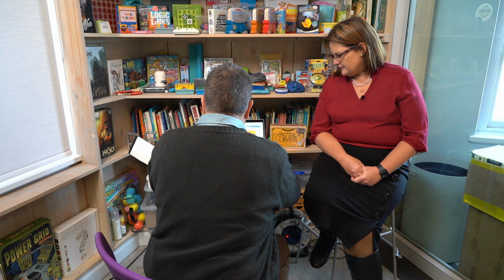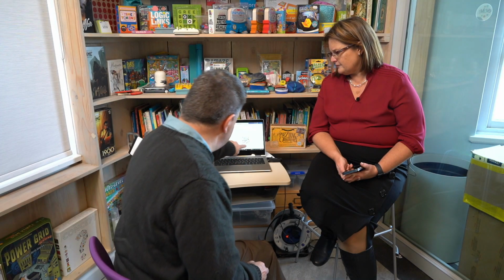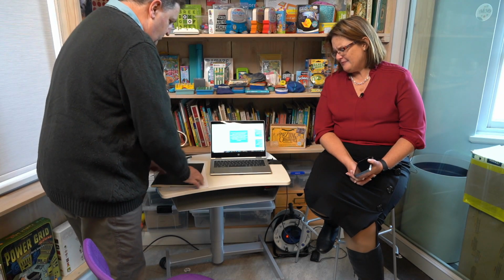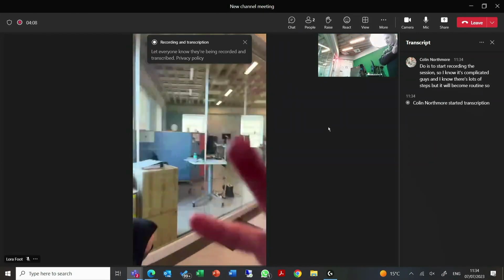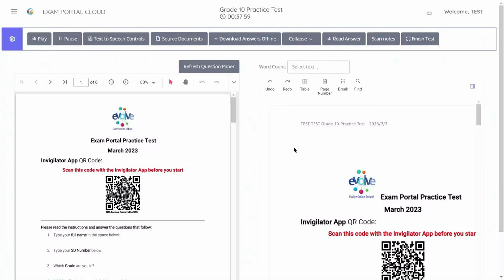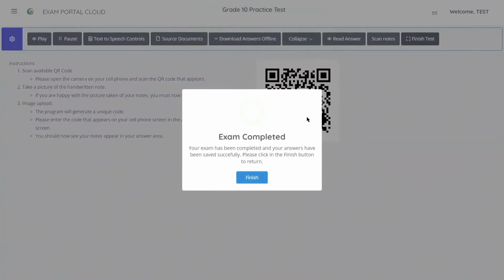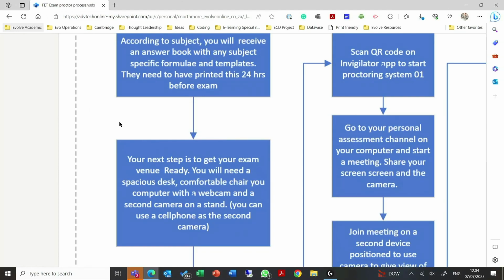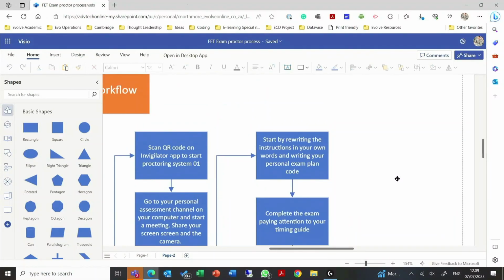Exam taking workflow Evolve Online School